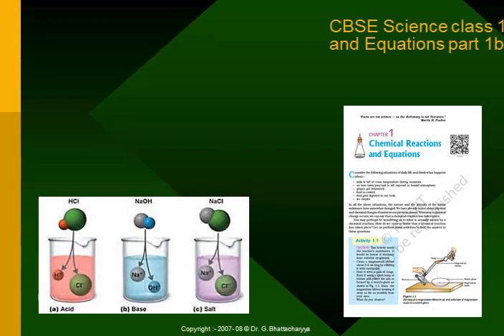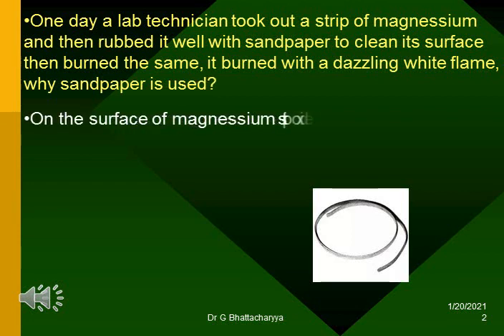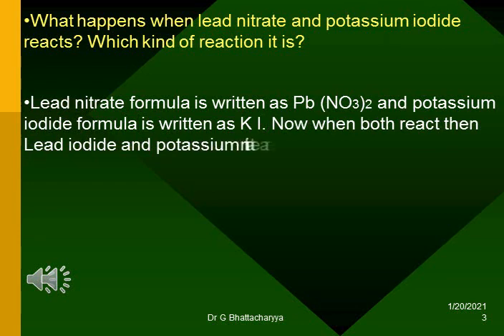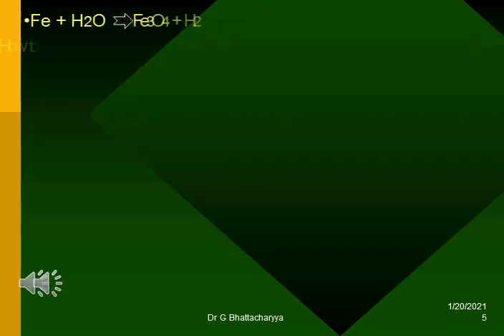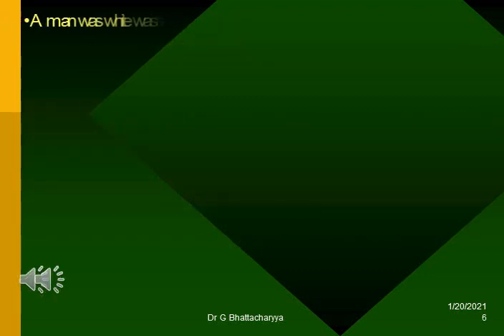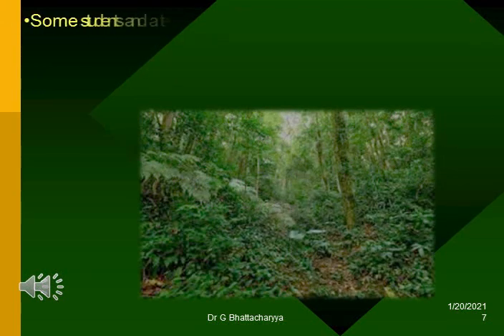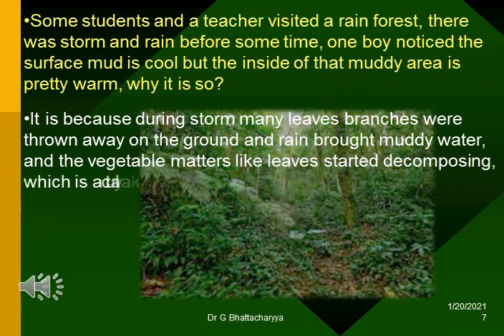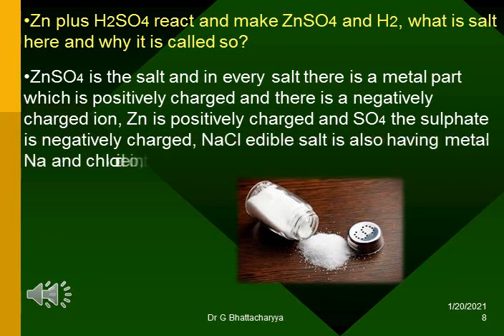CBSE Biology class 10 chapter 1 Chemical Reactions and Equations 19 01 21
This is for the students of CBSE class 10